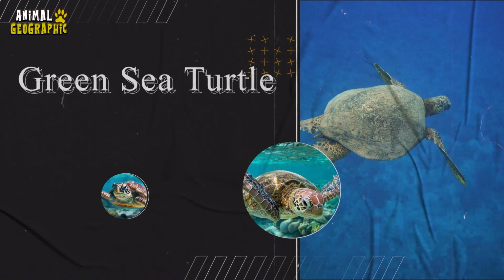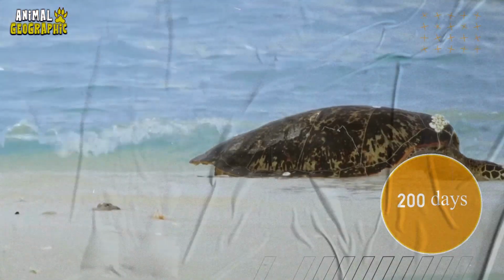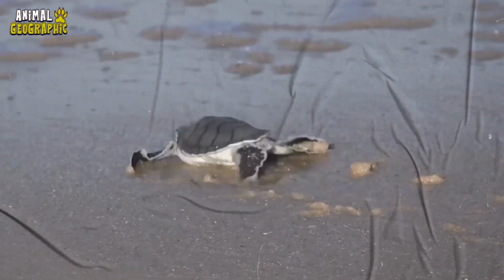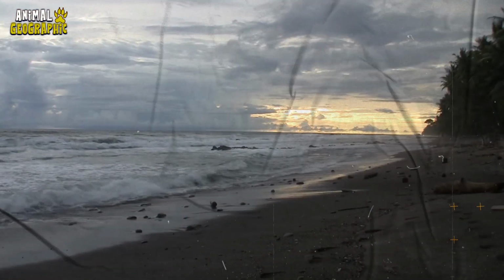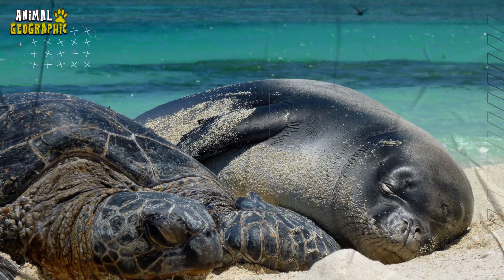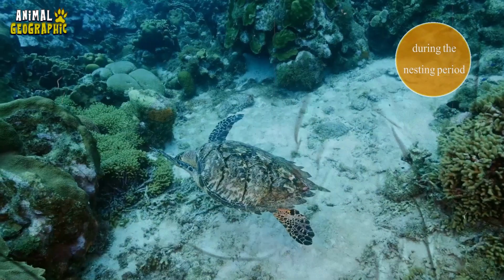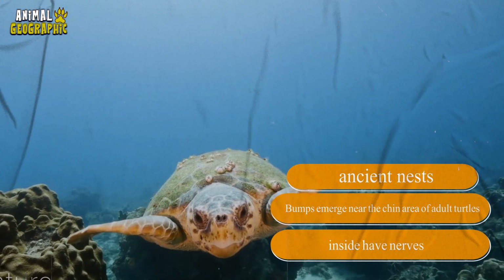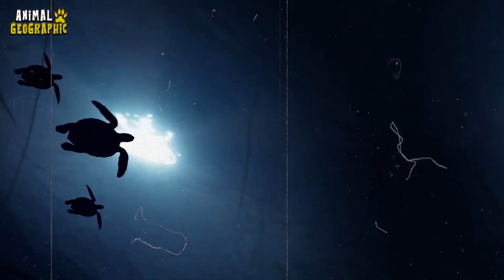Guardians of the Deep | Green Turtle's Battle | Planet Earth | Animal geography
The green sea turtle, also known as Chelonia mydas, is a majestic marine reptile that roams the world's tropical and subtropical oceans. With its striking greenish-brown carapace and streamlined body, the green sea turtle is a symbol of resilience and grace in the oceanic realm. These ancient creatures have inhabited the Earth's oceans for over 100 million years, embodying a rich history of survival and adaptation.

Green sea turtles play a crucial role in maintaining the health of marine ecosystems, as they graze on seagrass and algae, contributing to the balance of underwater habitats. Despite their name, their carapace coloration can vary, ranging from olive to brown hues.

However, green sea turtles face numerous threats in the modern world. Habitat loss, pollution, climate change, and bycatch in fishing gear are significant challenges endangering their populations. Conservation efforts are essential to protect these magnificent creatures and preserve their habitats for future generations.

Help us spread the channel through 👌📚☑